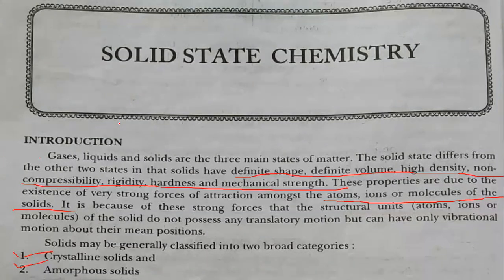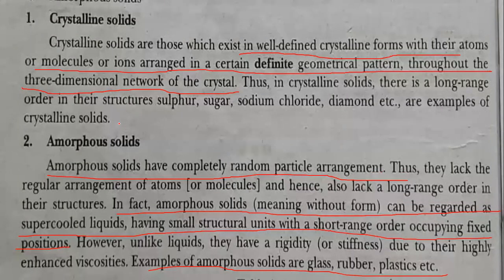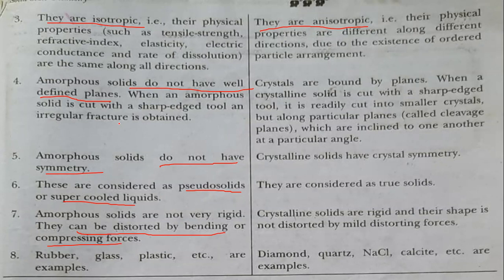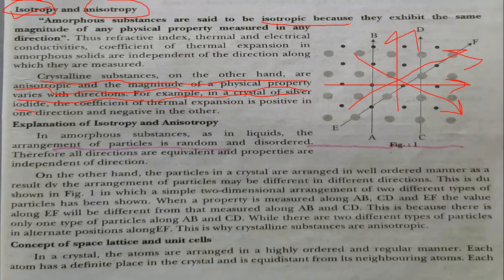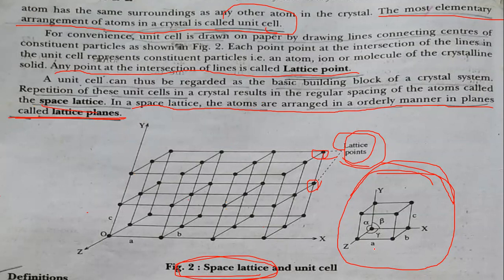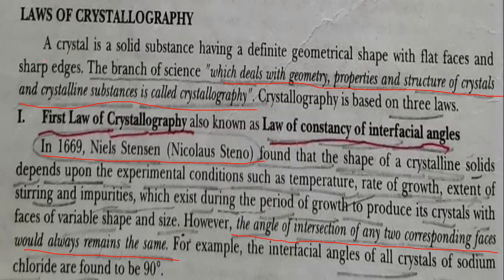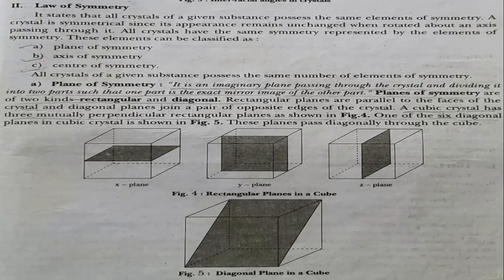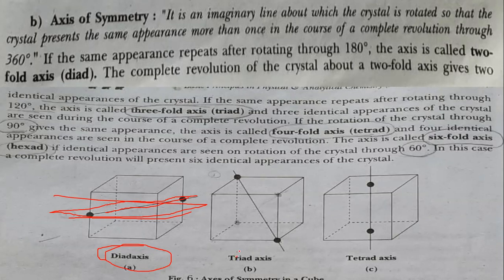F.Y.B.Sc. SEM-II,UNIT-I, LECTURE-8